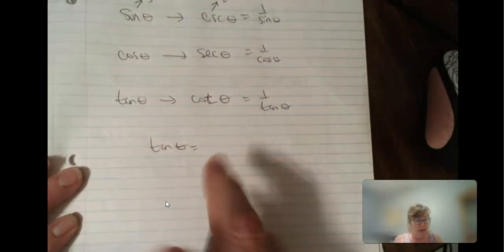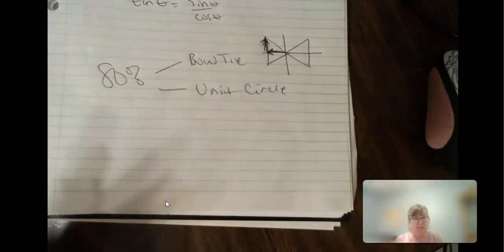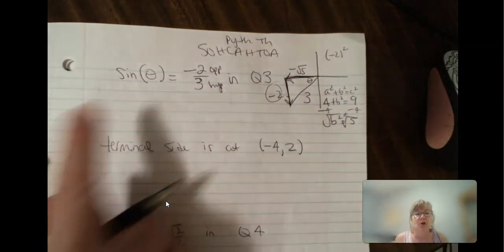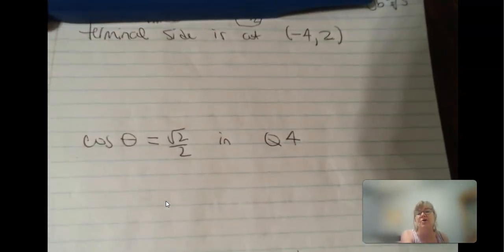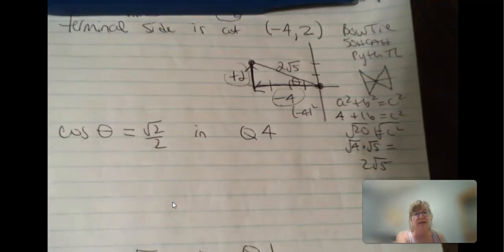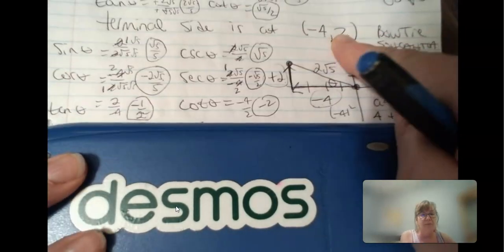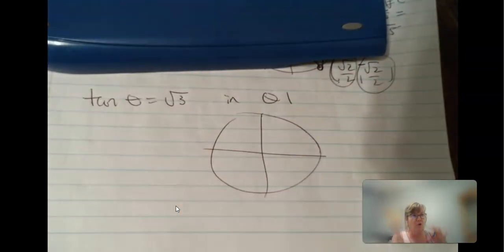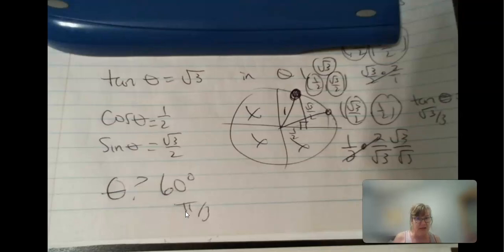Bowtie and the unit circle - the majority of trig problems.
If you get the "bowtie" and you get the "unit circle" you know about 80% of Trig.